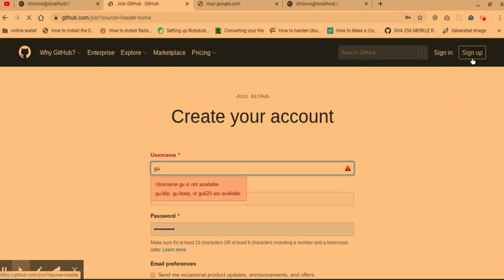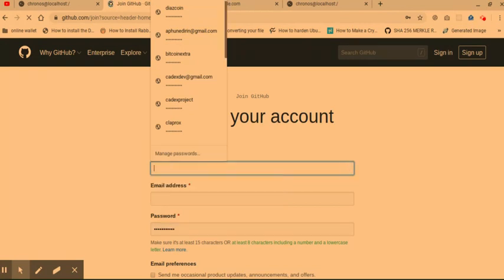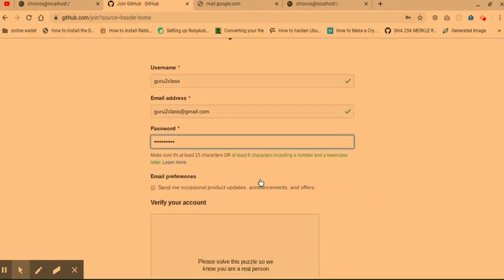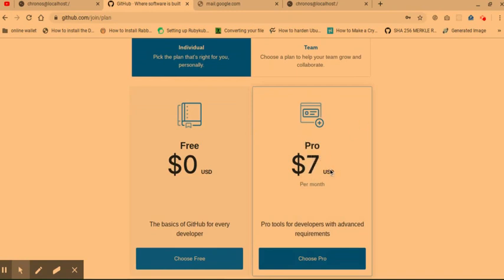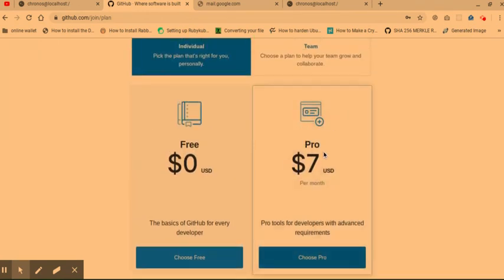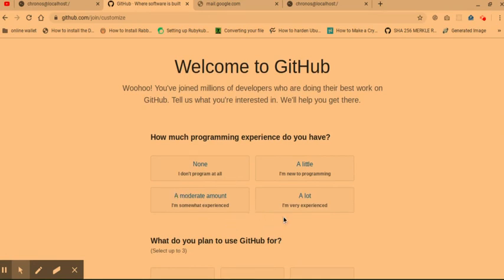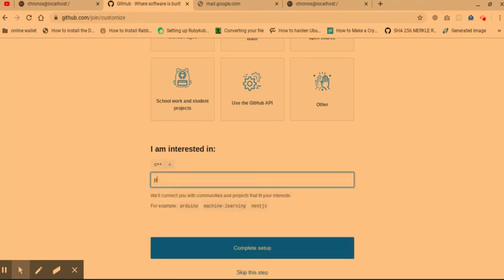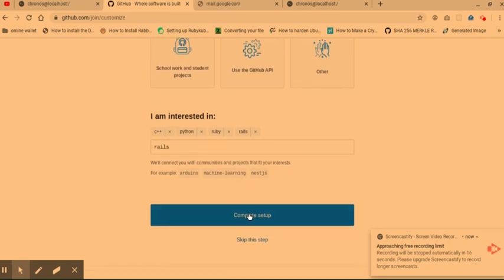Learn How to Create Cryptocurrency Like Bitcoin(SHA256), Dash(X11), Monero, Cryptonote Coin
In this class you are going to learn how to create your own coin like bitcoin,(SHA256), dash(X11), Monero, Cryptonote or Cryptonight coin. You will learn how to create cryptocurrency explorer and also Cryptocurrency exchanges. I will also teach you how to create Proof of Stake coins. This is the part one